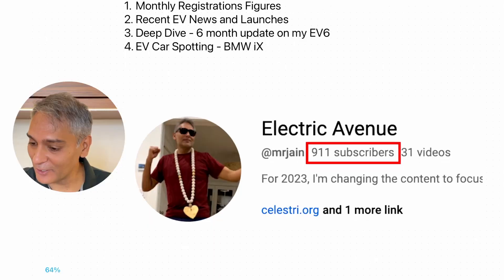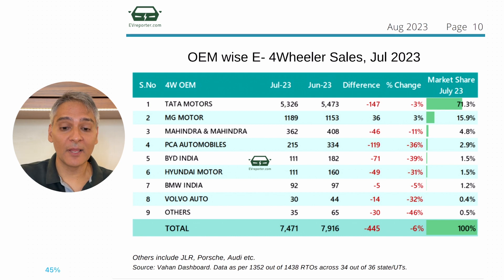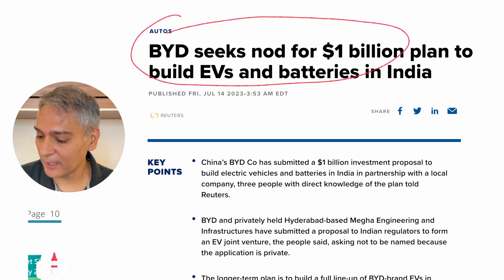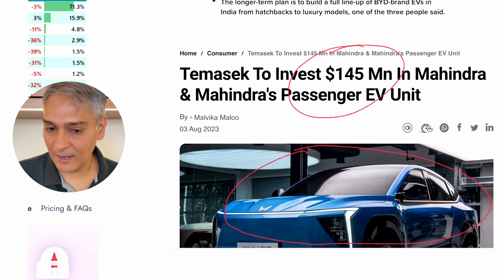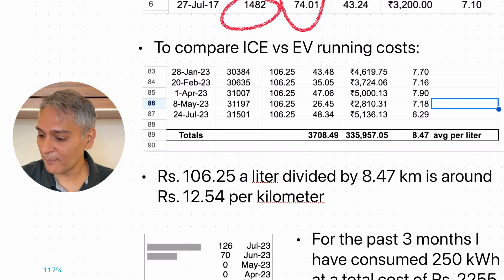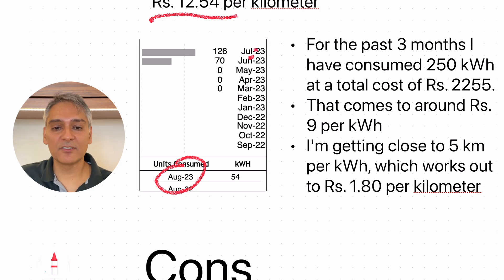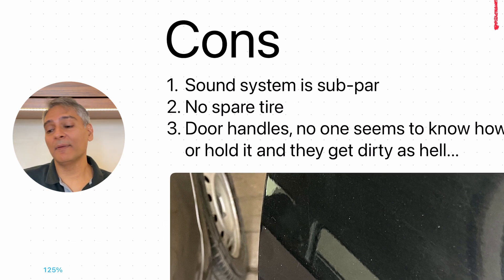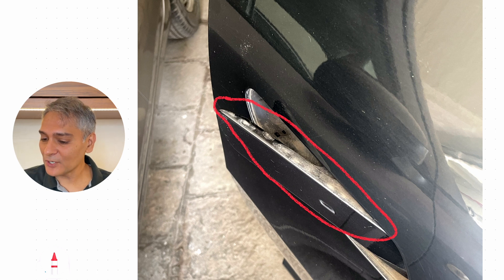Electric Avenue - Ep. 08 (6 Month Update on my EV6)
Episode #8, I cover the following:
0:00 Intro
1:30 July 2023 EV sales
3:30 Recent EV news and launches
5:48 Deep Dive - Update on my Kia EV6 - talking about running costs and pros and cons
13:38 EV car spotting - BMW iX